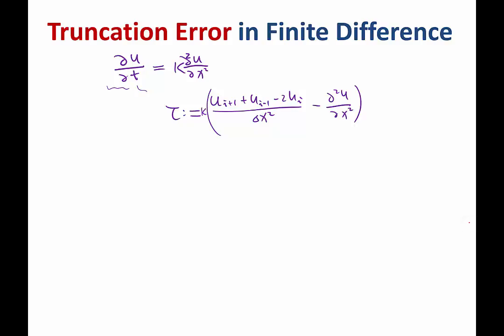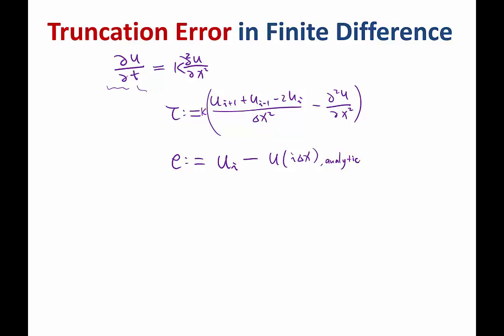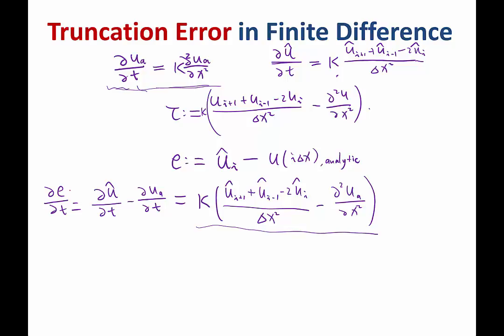Lecture 02 Part 8: Discretization Accuracy vs Solution Accuracy, 2016 Numerical Methods for PDE